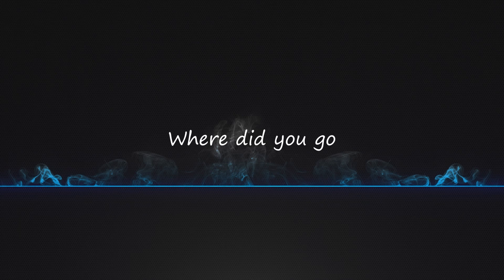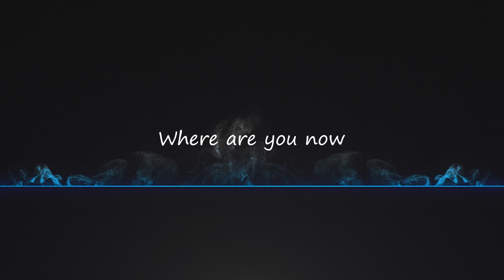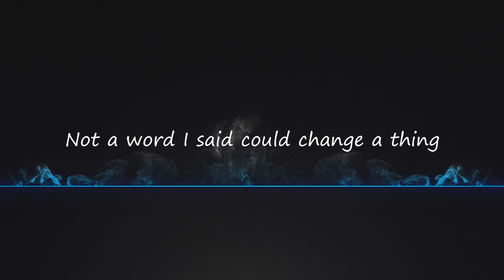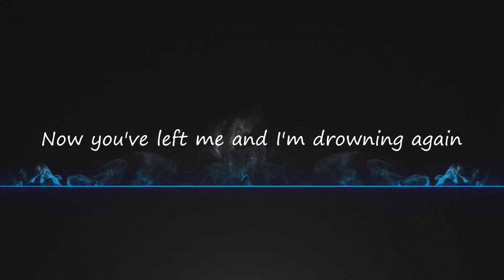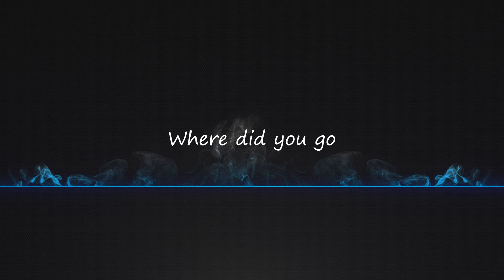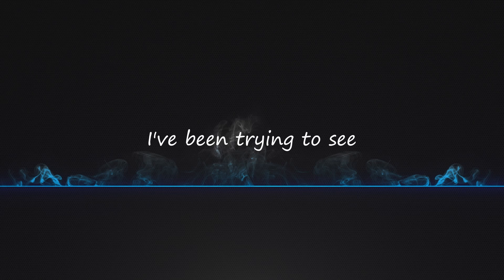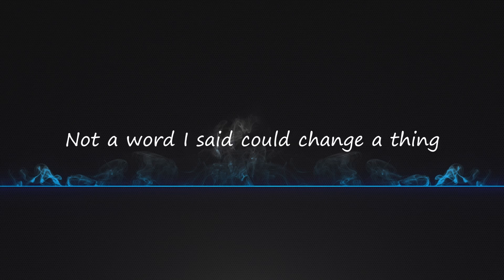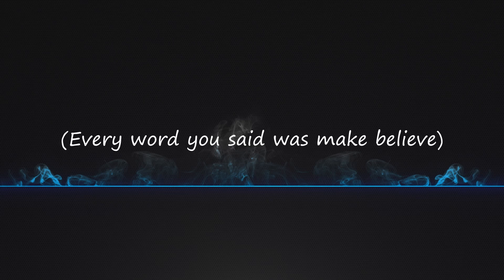Outloved - Dying To Leave [LYRICS]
Lyrics for:
Dying To Leave by Outloved

All credit respectfully given to artists/writers.

Taking requests!